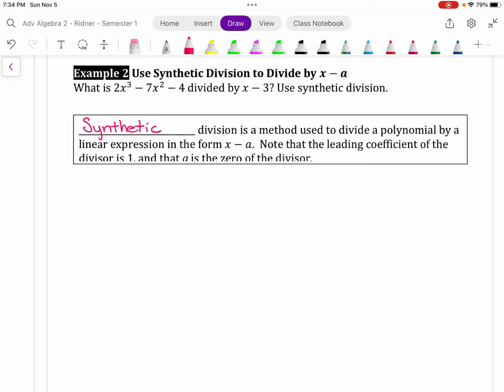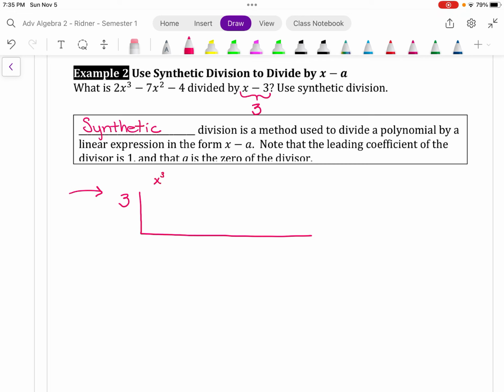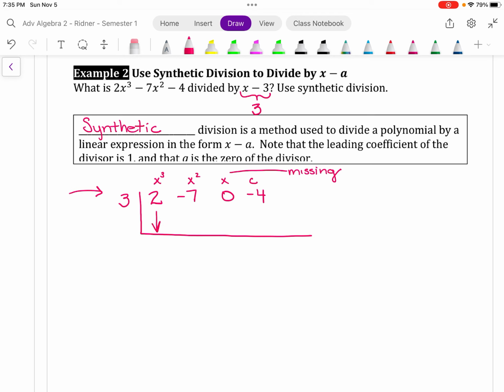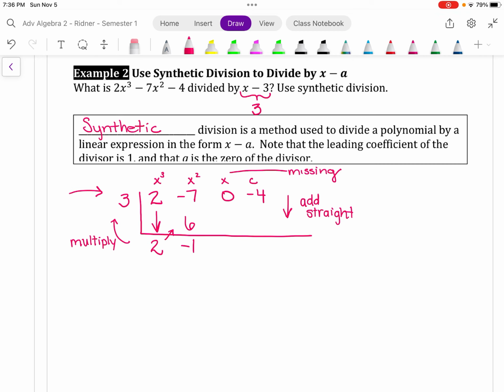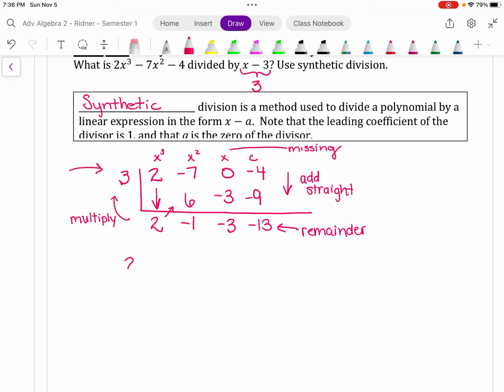Alg 2: 3-4 Part 3 Notes